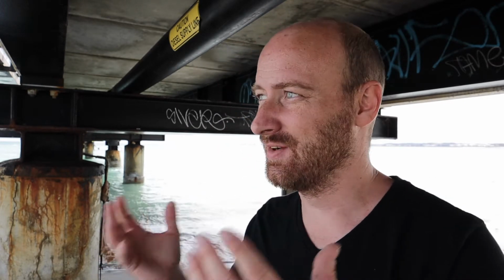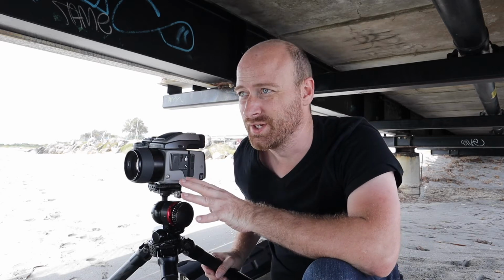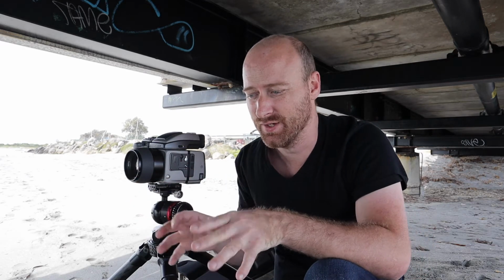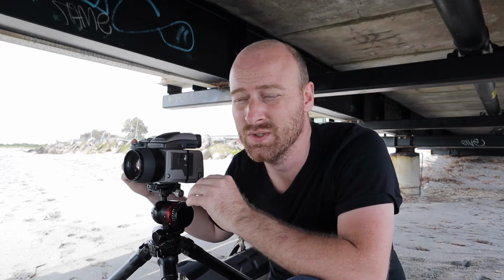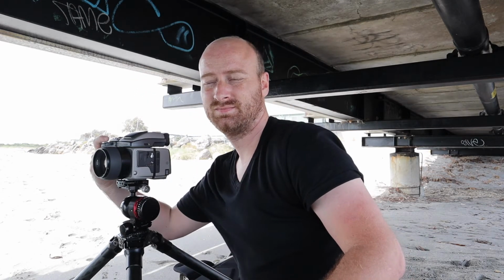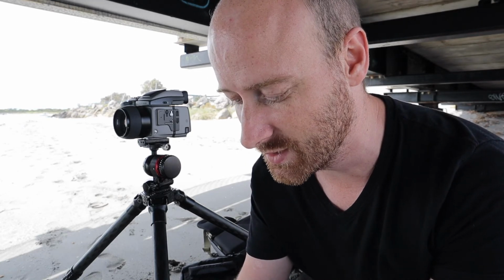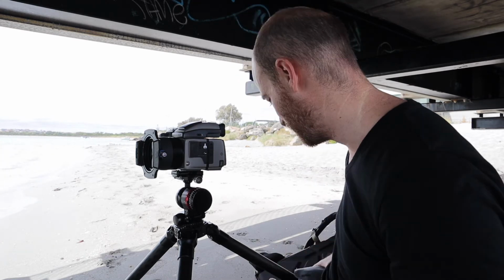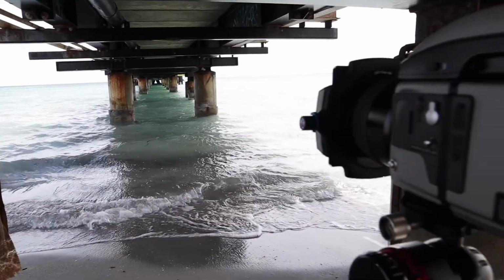First Time Out With My New Camera The Hasselblad H4D-40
Today I was feeling a bit bored so I headed to the coastline to take some photos with my new camera that I got recently, I haven't used it yet out in the field so today was a good test for it.

I sell prints for you to purchase. These prints I have a collaboration with Fox Lab Fine Art which are also a friend who I trust to sell my work. The prints are a done on cotton papers and will last a life time with the upmost care and attention so you get the best product you possibly can. All prints are sold as prints only this way you can buy a frame you'll like.

If you're looking to buy, sell or trade any camera gear be sure to check out MPB

On Track Meals also run expeditions around the world so be sure to check that out as well